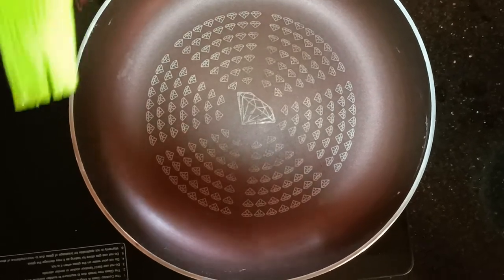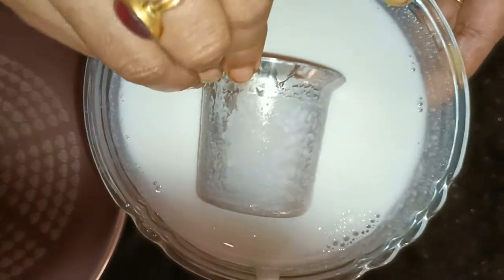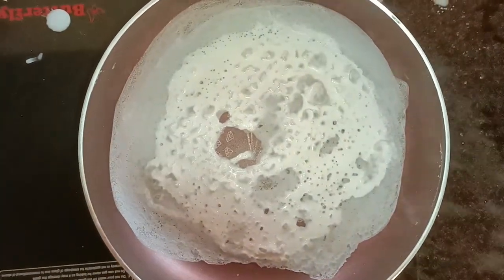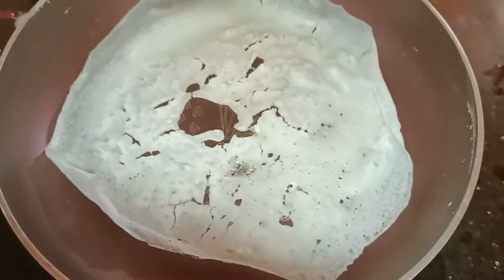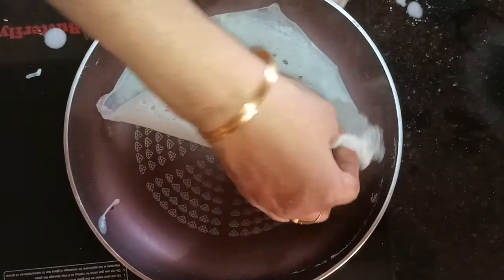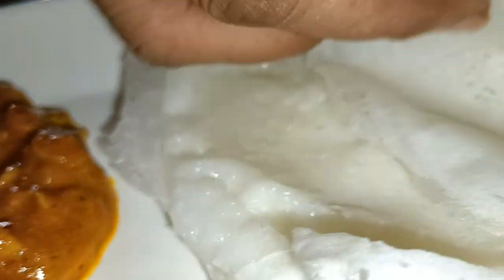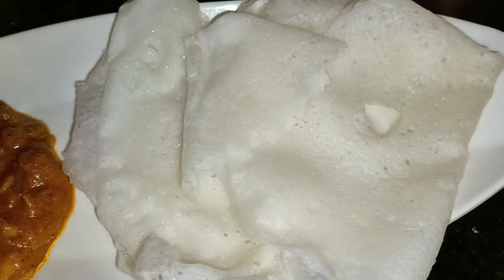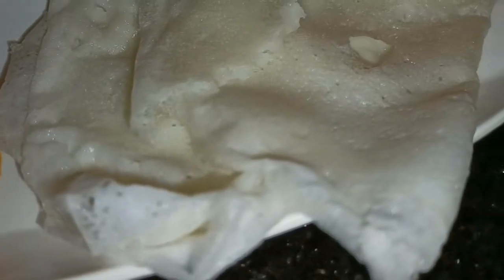Neer Dosa (ನೀರ್ ದೋಸೆ)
Rice 1 glass (Any Raw Rice)
Salt